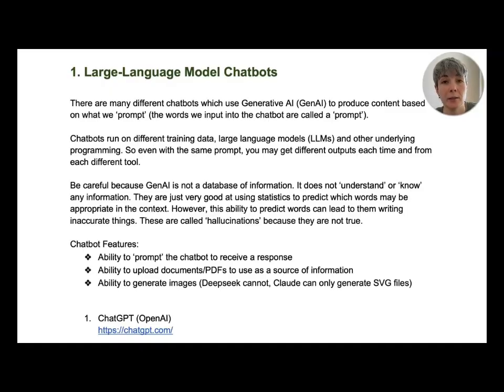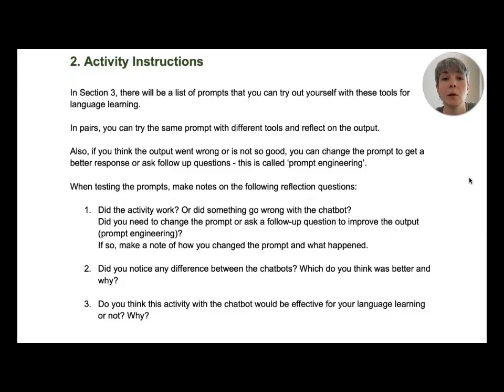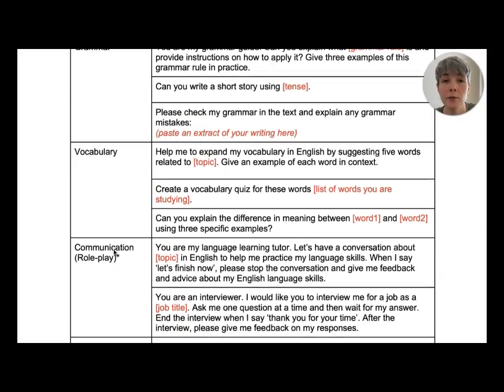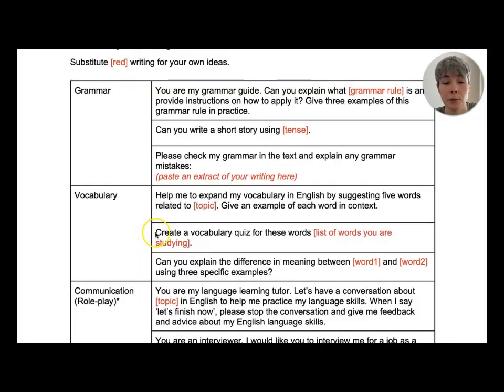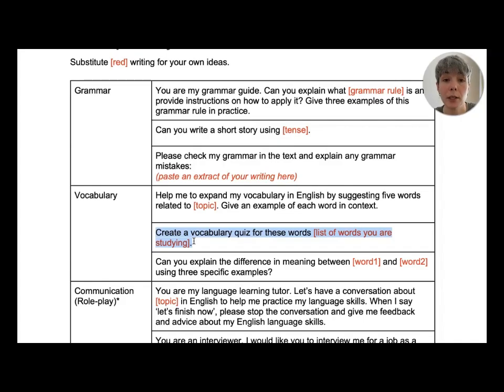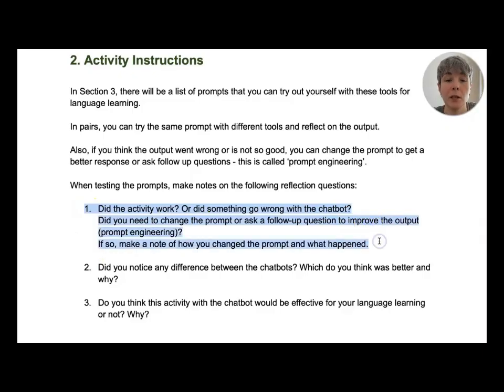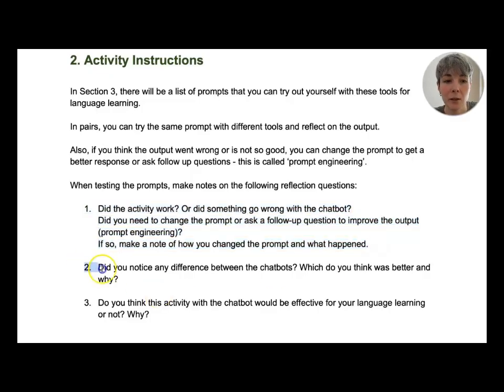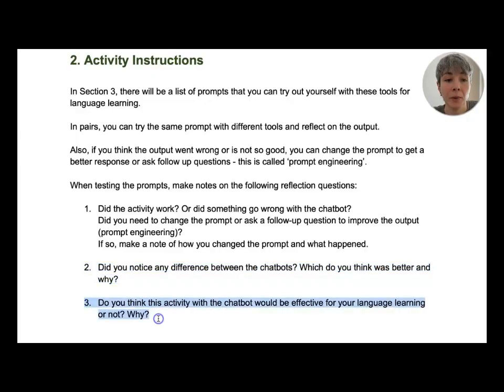AI Digital Literacy and Self-directed Language Learning (Grapevine SHORT by Rebecca Funabashi)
Grapevine SHORT by Rebecca Funabashi (in Issue 30 of The University Grapevine).

In this activity, university students are given sample prompts and reflection questions and are tasked with comparing the responses from different Generative AI tools, developing their critical thinking and being creative with their prompt engineering. The session encourages exploration of Generative AI for developing grammar, vocabulary, writing and communication skills while fostering classroom discussion on ethical and effective use. This inclusive approach helps bridge knowledge gaps and empowers students to confidently use AI in their independent, self-directed learning.